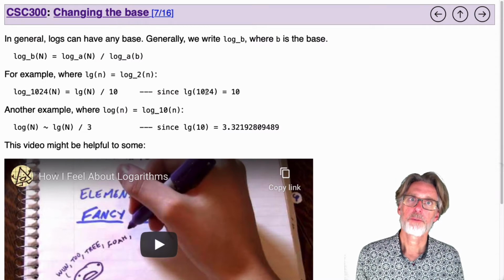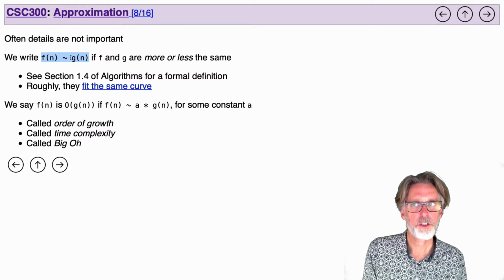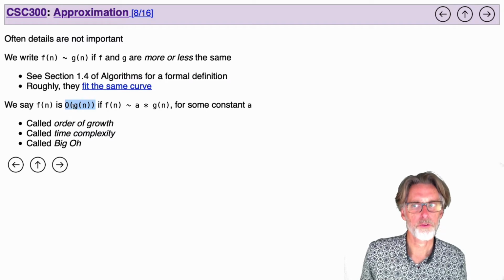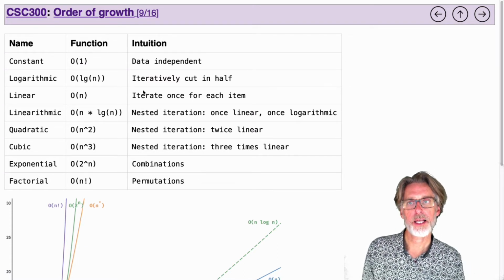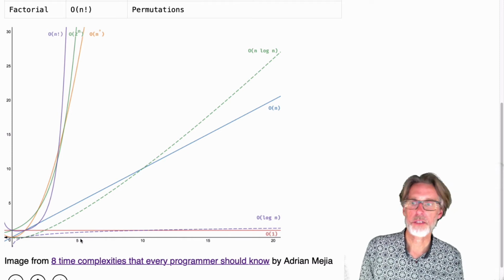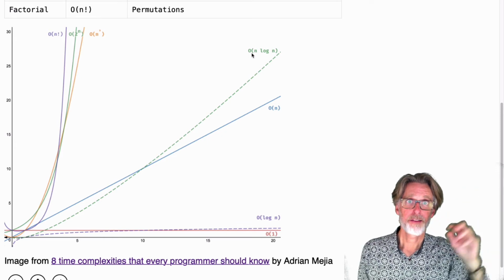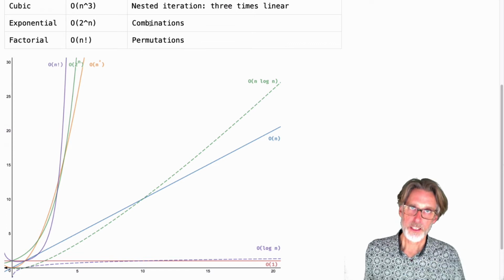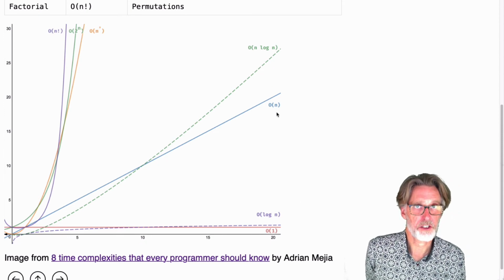ds1 counting: approximation and big O